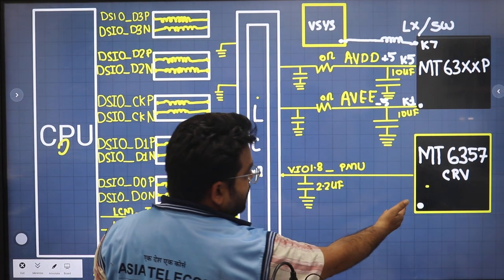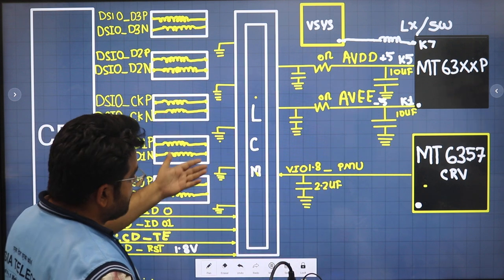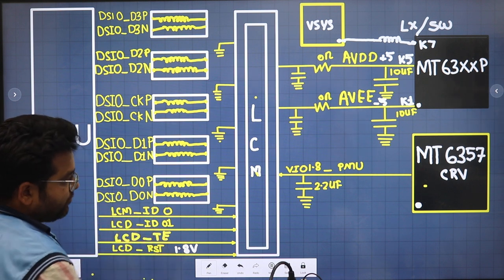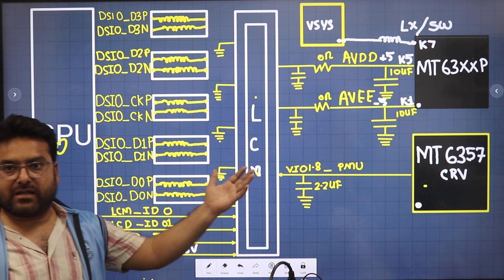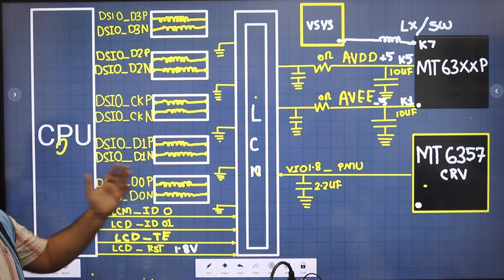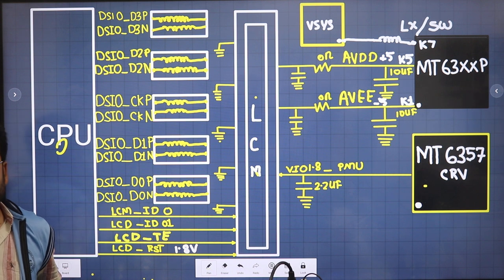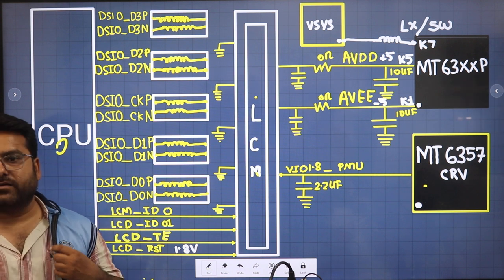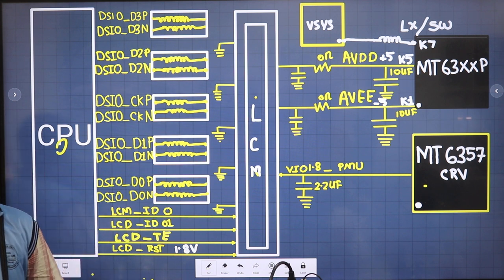Live Class📱- Blank Display Solution / White Display Solution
Watch Before You Join Any Other Mobile Institute  - ☎️ 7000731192 , 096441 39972

क्यों DELHI / UP / Bhopal  के  MOBILE TRAINING इंस्टिट्यूट  को छोर कर यहाँ आ रहे है स्टूडेंट सुनो पहले दिन का काम

CPU MASTER CLASS  l 4th DAY - CPU DAY  l देश का पहला गुरुकुल को दे CONFIDENCE 🎖️

Success 🎖️ Come with Experience 💯 Teaching and Management 😎

Book Your Next Month Admission - Change Your Life 💯
OFFLINE CLASS ( 101 % Guarantee Output With lots of Confidence)

“”CPU MASTER COURSE “”

Online course by Dev sir ( Live class Video)
Android Master Course